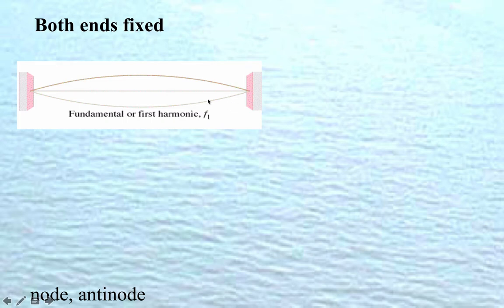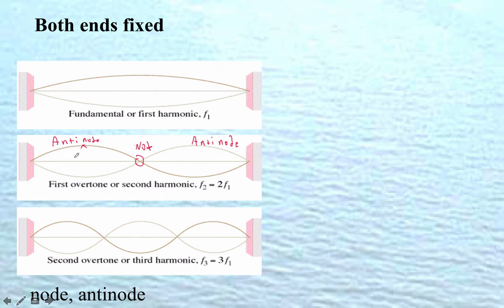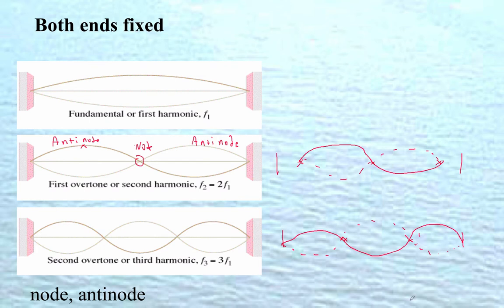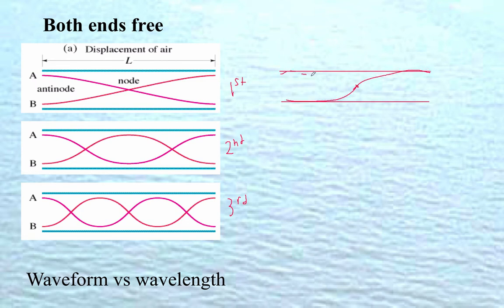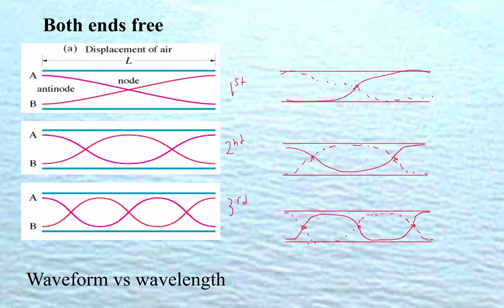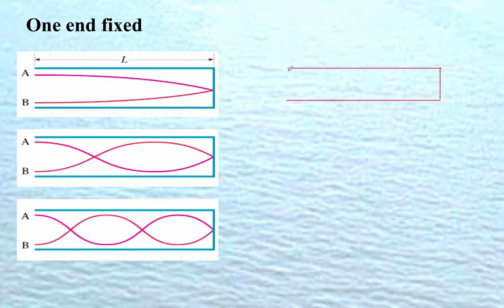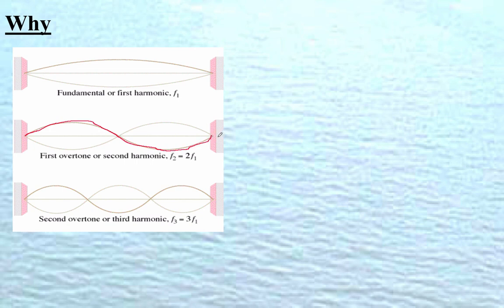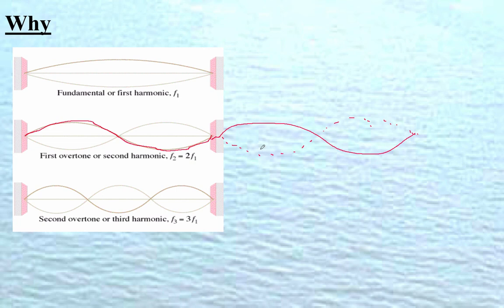HTPG12F Intro to Standing Waves